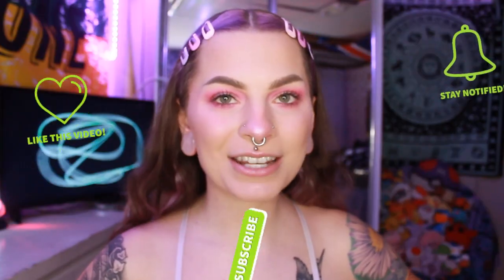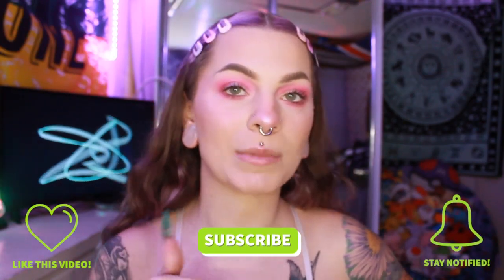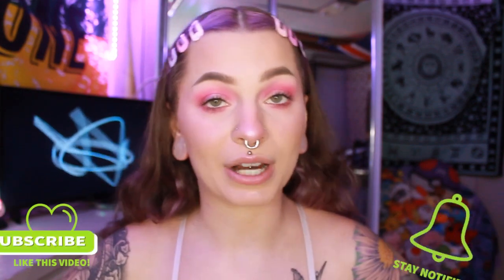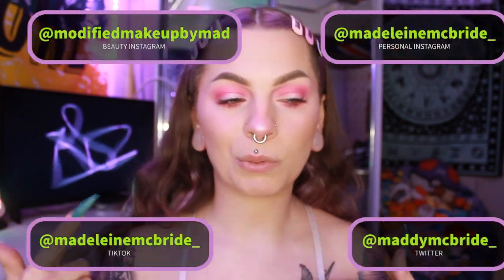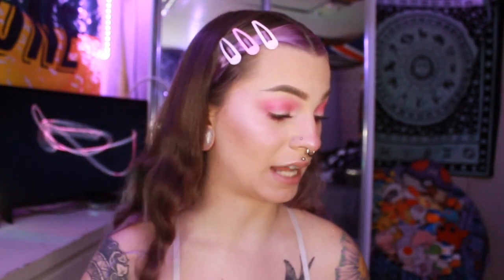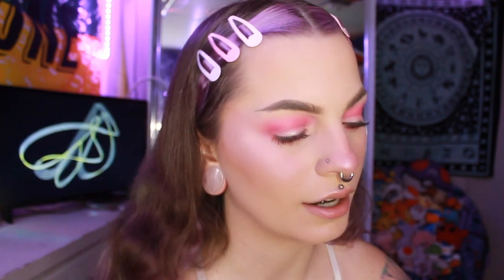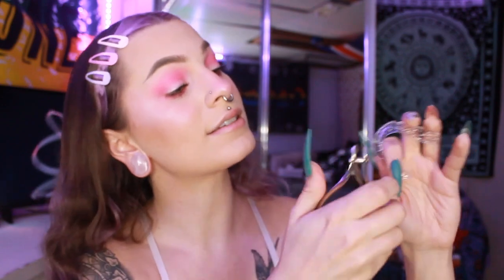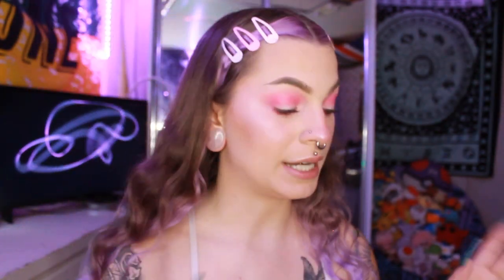Byte 6 Month Update (Before & After Pics, Problems, Etc.) | Modified Makeup by Mad